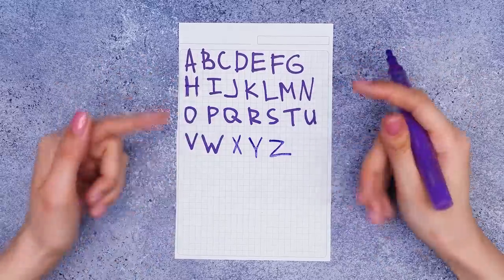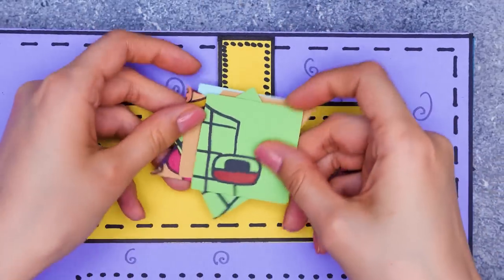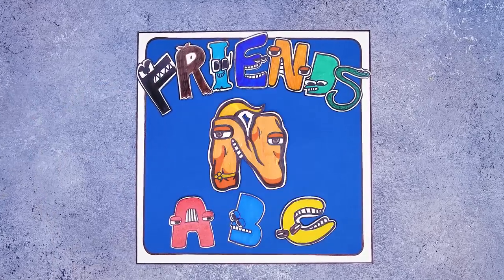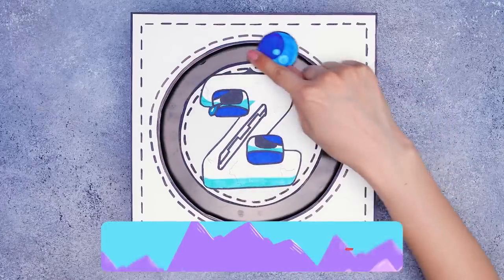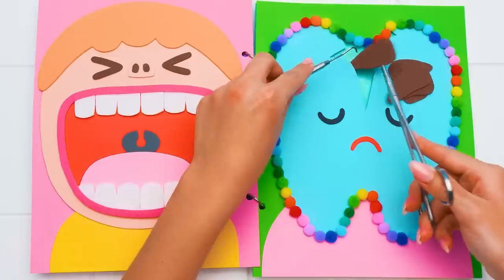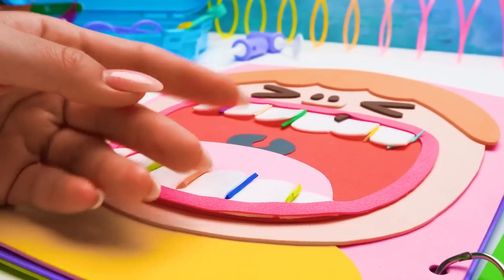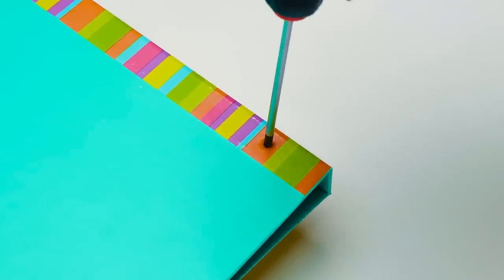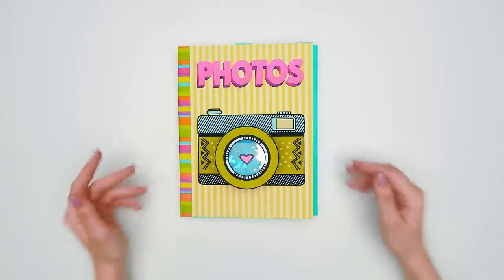Alphabet Lore A-Z Playbook: Simple and Fun Crafts to Make at Home